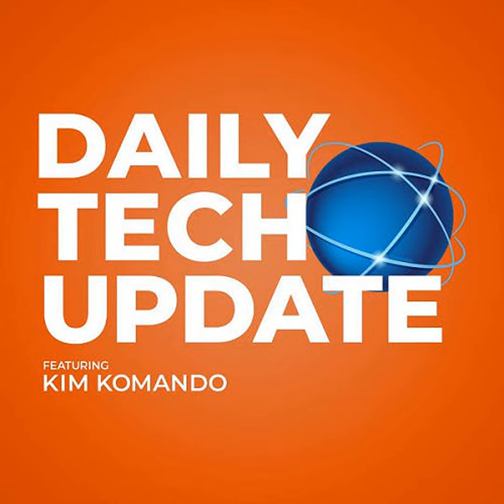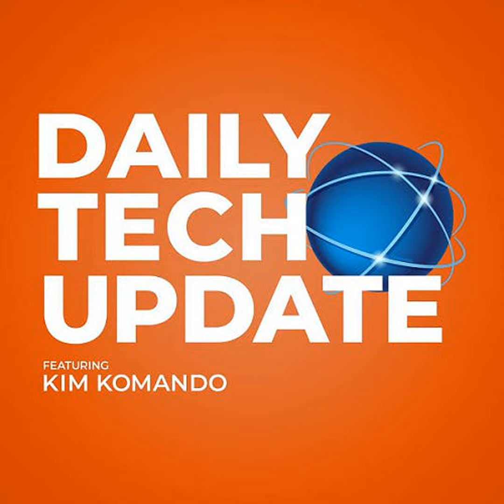The danger of third-party apps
Did you know built-in third-party apps can make your car do all sorts of things? Listen to this one-minute podcast to find out how this can be dangerous.